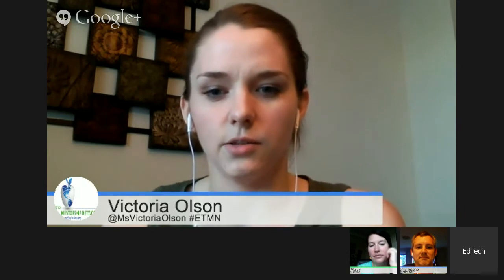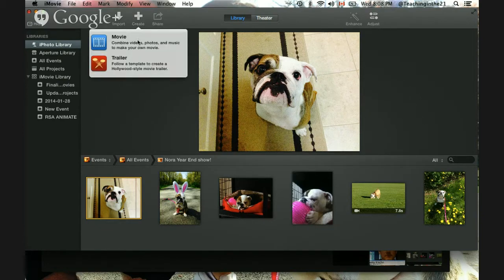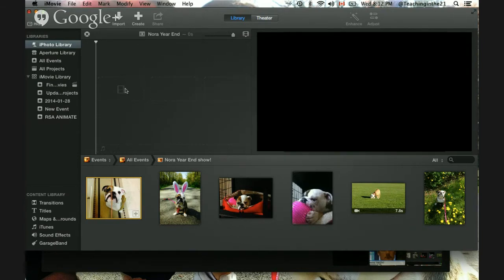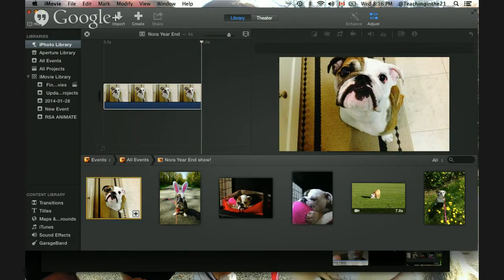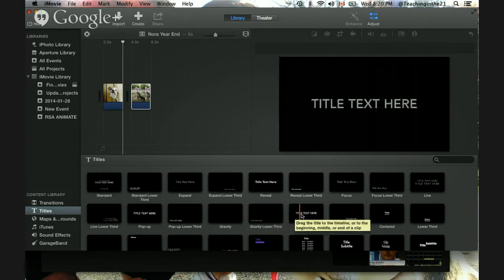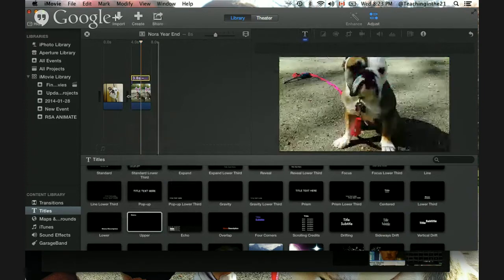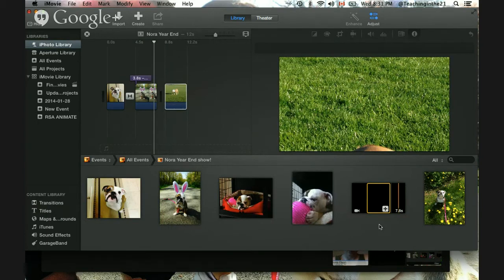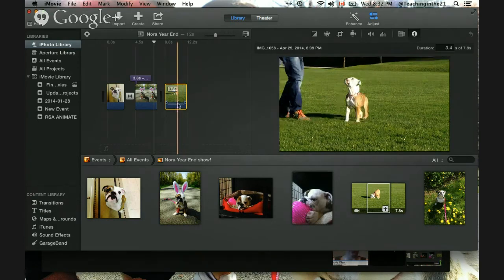iMovie in the Classroom - Part 2